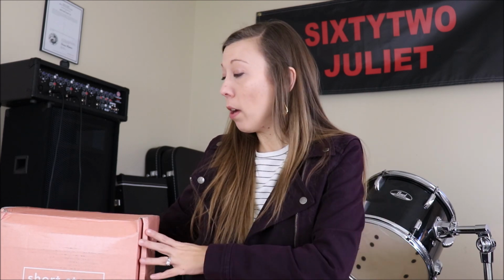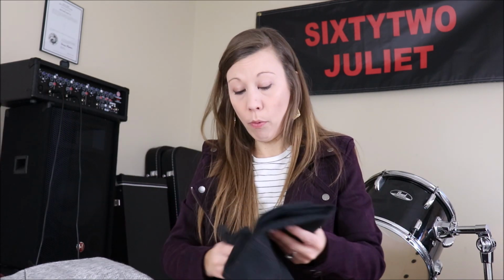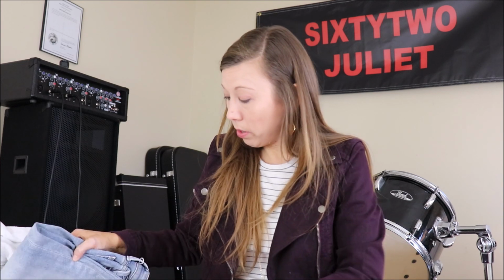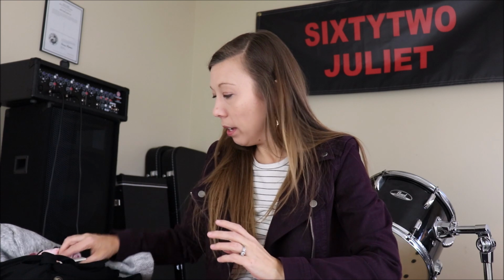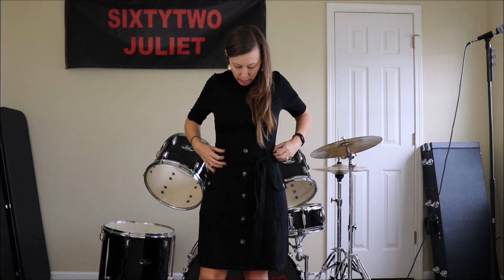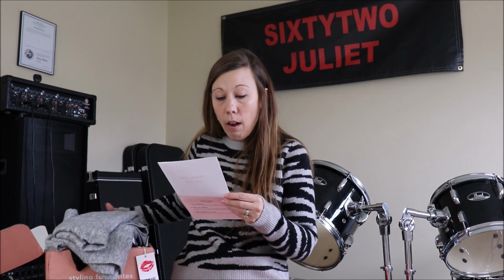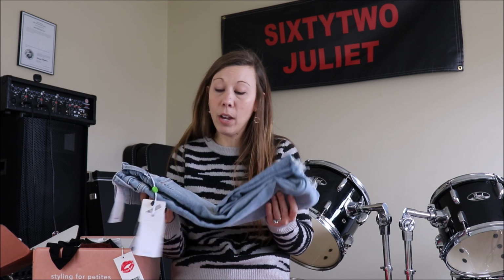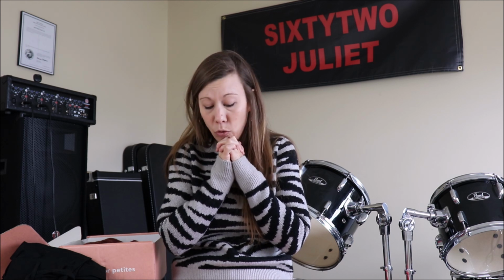Short Story Styling Service Unboxing, Try on & Review | Service for Petites!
Guys. I have another Short Story unboxing. I am officially declaring this to be my favorite styling service!

To try Short Story with the styling fee waived, the use my referral

Here's the deets on the service: They provide 5 clothing items for those of us that are 5'4" and shorter (I'm 5'2" FYI). They send you a preview of what they have picked out for you after you request a box and you are able to reject anything you don't want. There is a $25 styling fee that gets applied to anything you purchase. They carry sizes 000 - 16P.

Say hello!